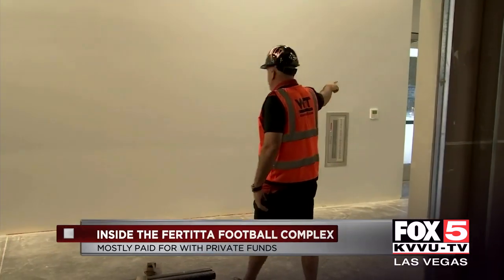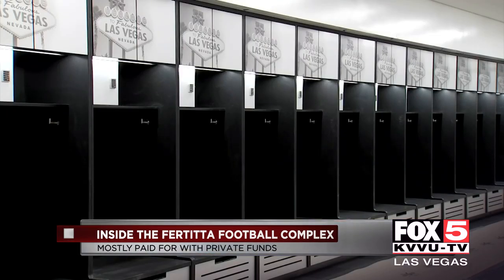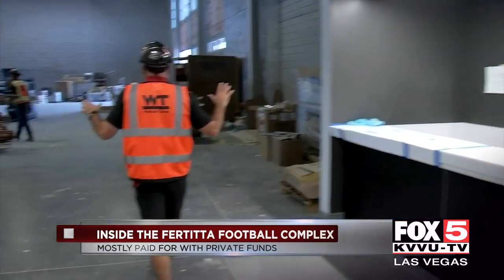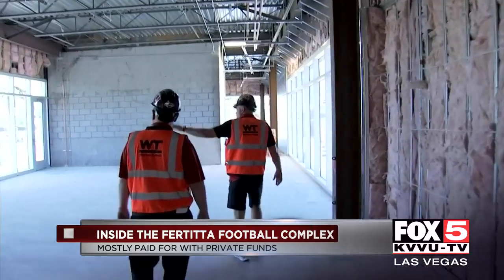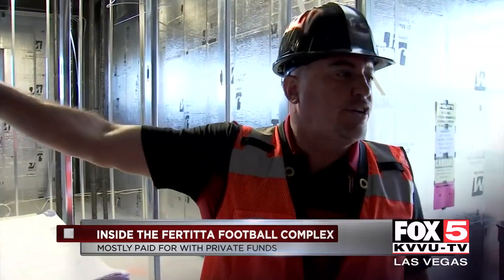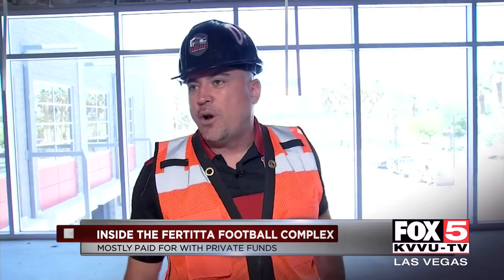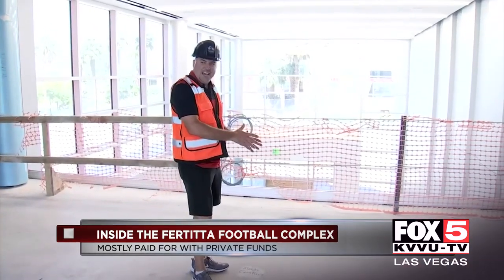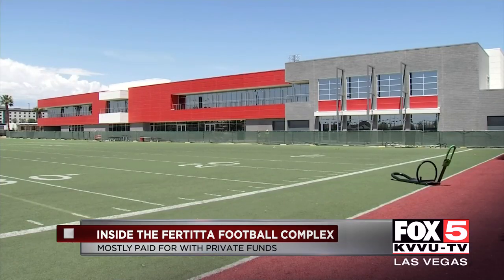UNLV constructing new football facility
UNLV is nearly finished with its new football facility.